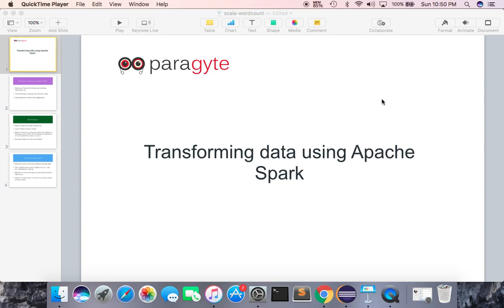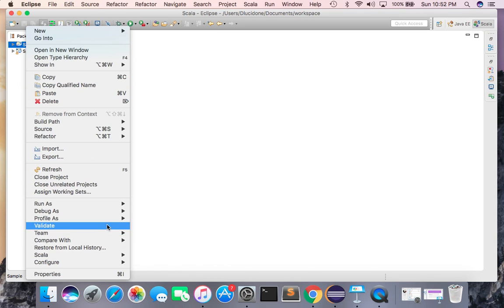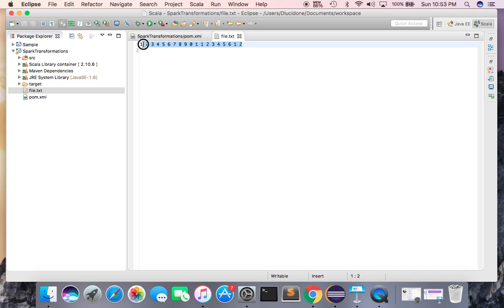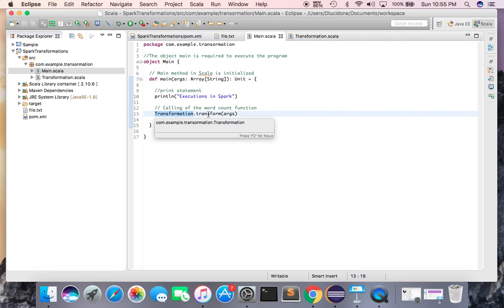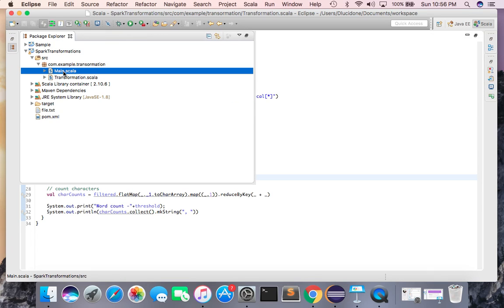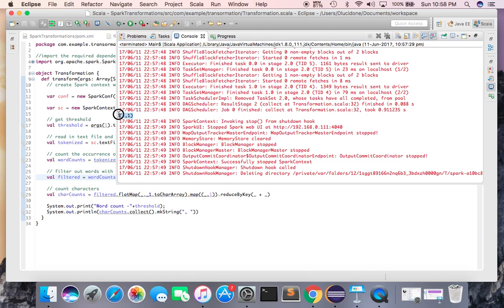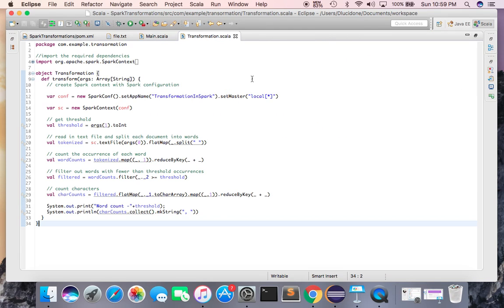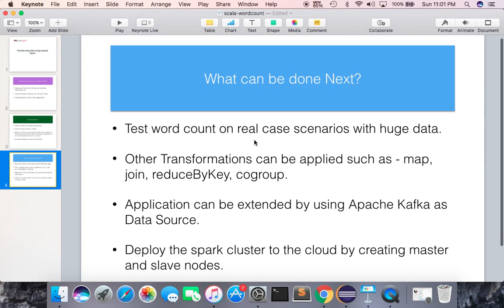Apache Spark Tutorial- Transforming data using Apache Spark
This video will describe how to transform date using Apache spark. for consulting on Big data development & support related projects .